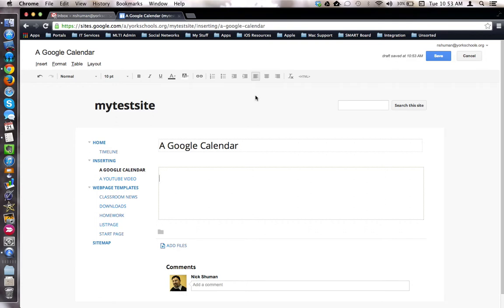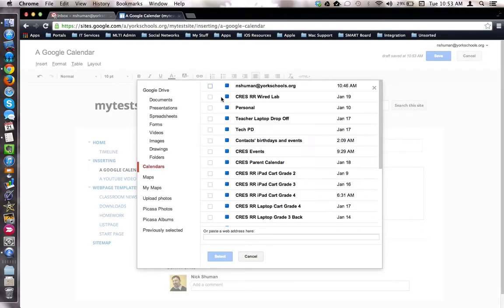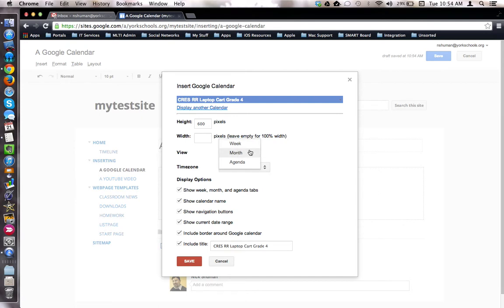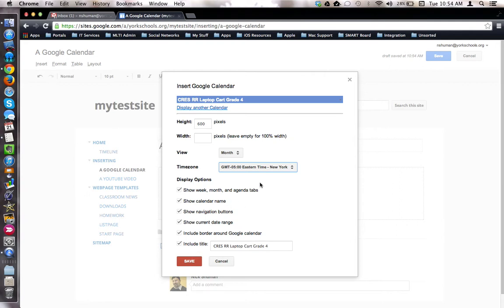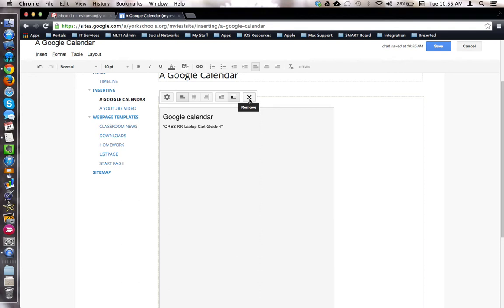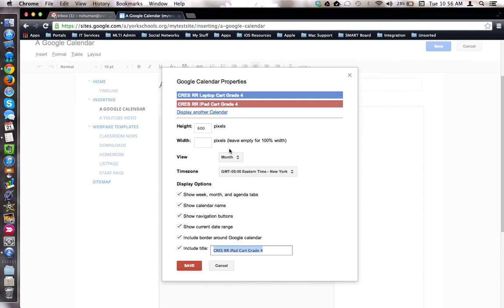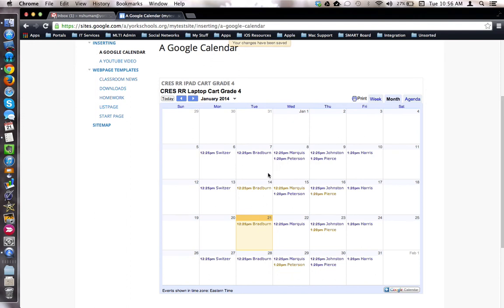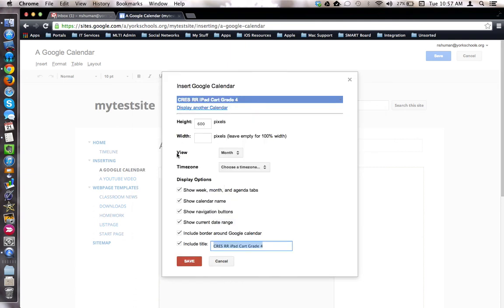HowTo - Insert Google Calendar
This tutorial will show how to insert a Google Calendar into a webpage on Google Sites. Remember that the calendar must also have the appropriate sharing permissions set in order for your audience to be able to view its contents.